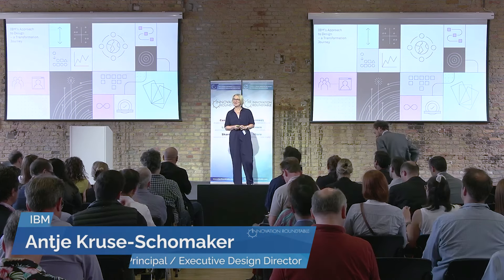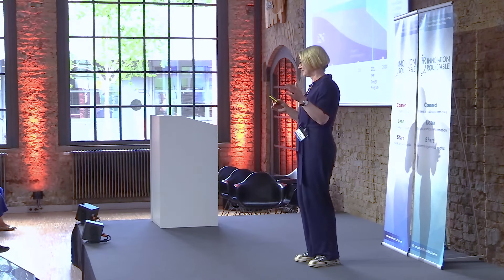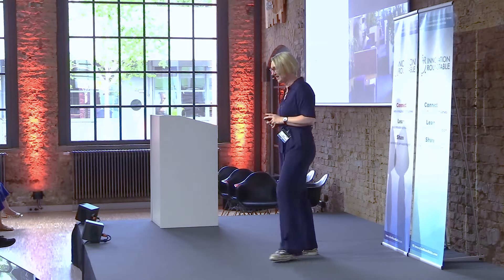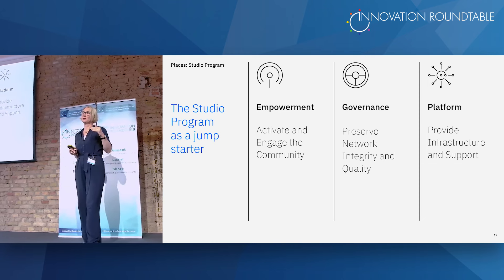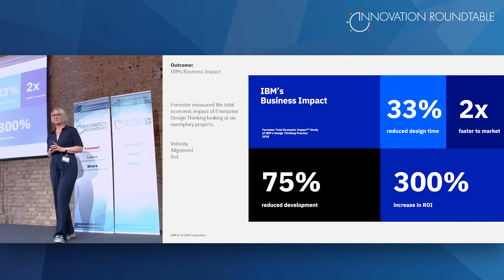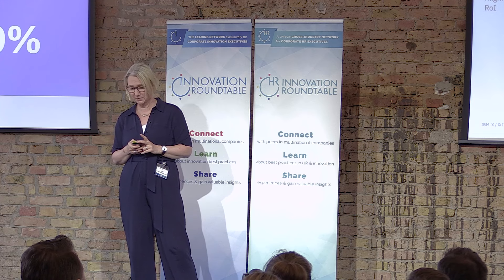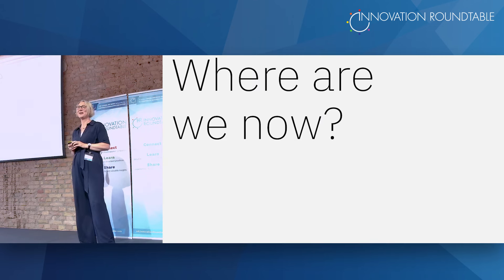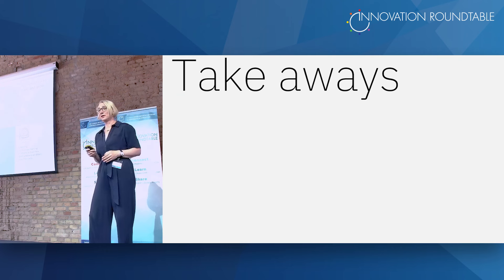Innovation Roundtable hosted by E.ON: Driving a Culture of Design Thinking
"Culture of Innovation, Agile Transformation & Design Thinking": IBM's Executive Design Director Antje Kruse-Schomaker's presentation "Driving a Culture of Design Thinking: Taking an Agile Approach to Absorbing Change and Working Across Businesses"

In this video, Antje talks about how IBM drives a culture of design thinking. She discusses why transforming the organization is an ongoing journey and how to adapt the approach to assimilate change and how the organisation works across business units and embeds user and human centric mindsets.